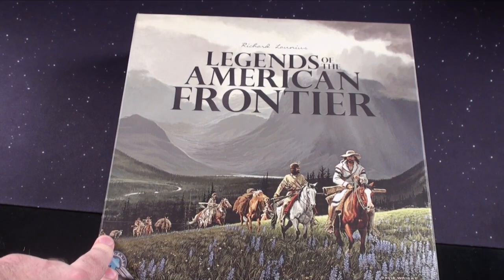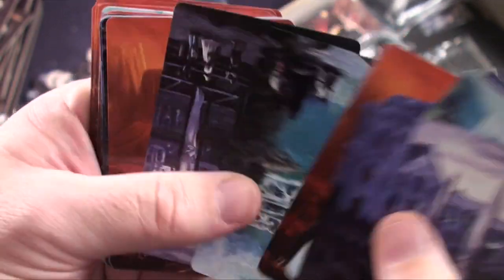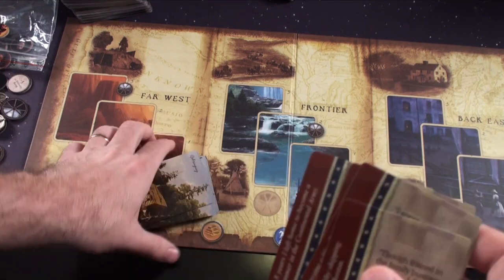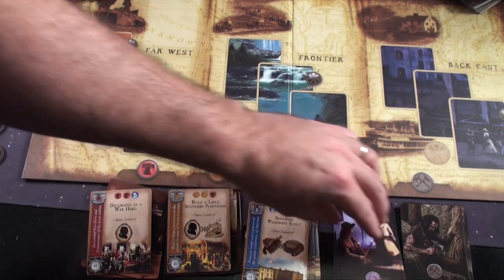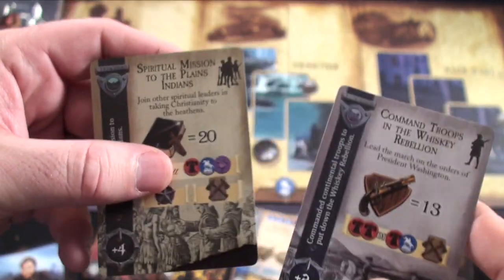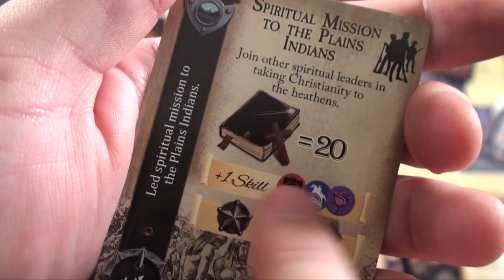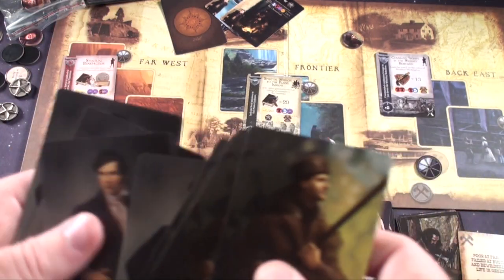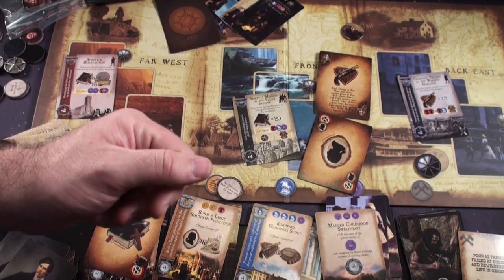Legends of the American Frontier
board game review Legends of the American Frontier